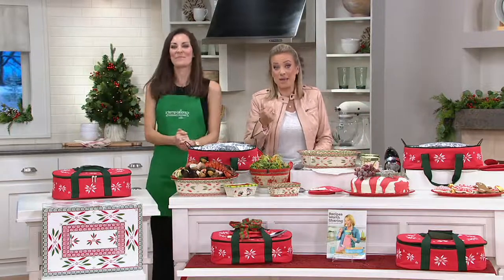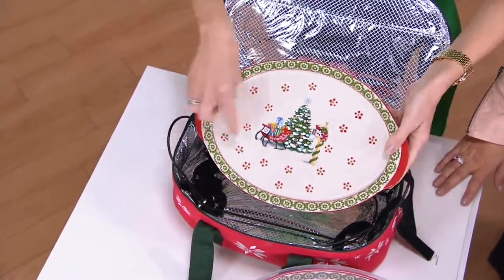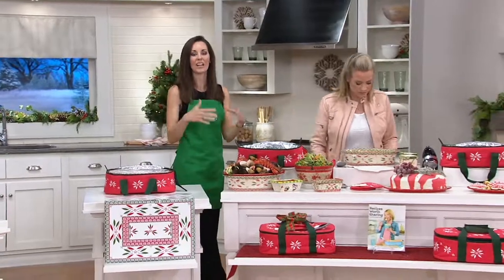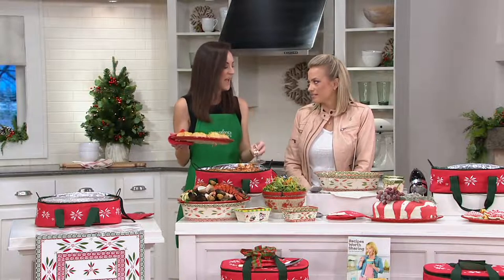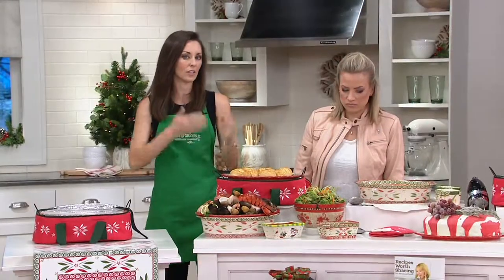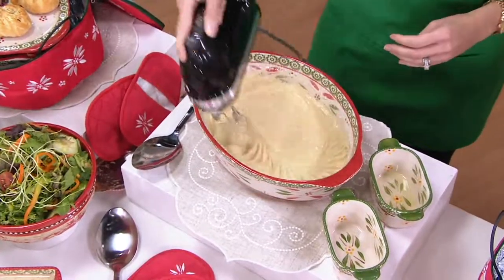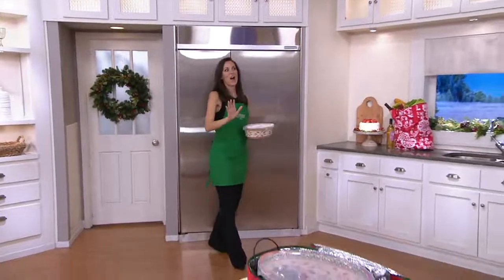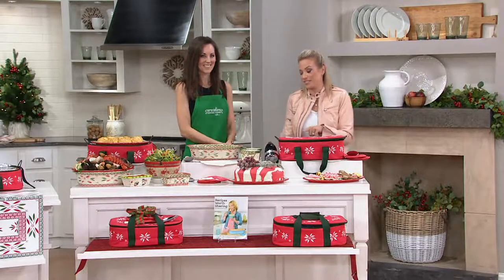Temp-tations Holiday on QVC